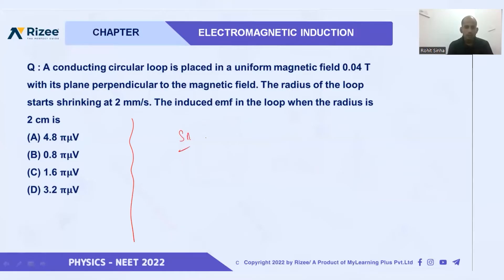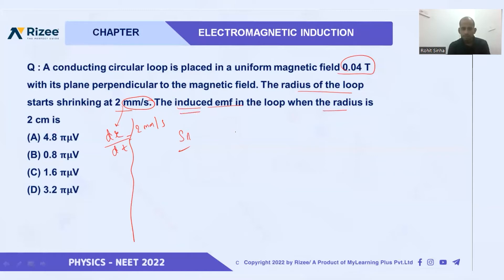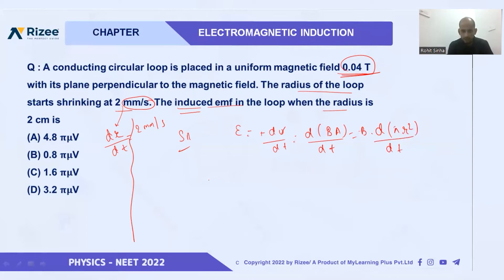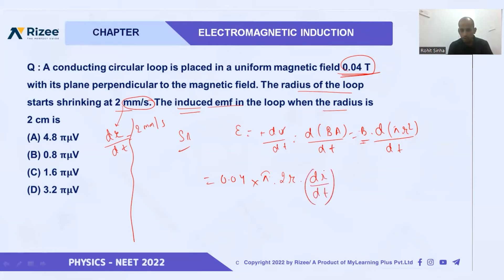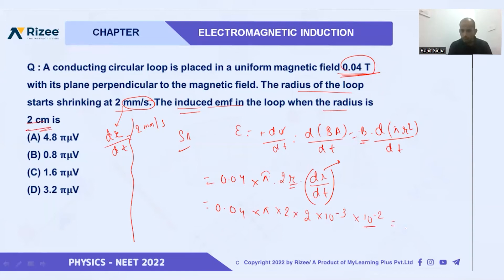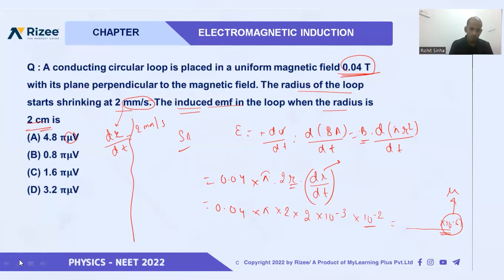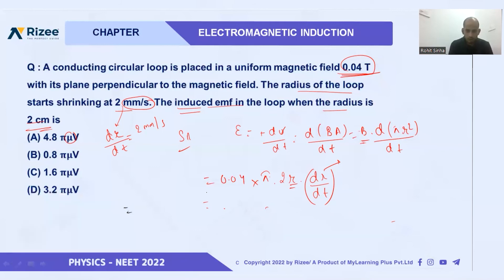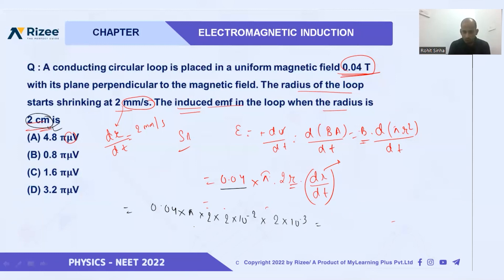Important Numericals | Electromagnetic Induction | Physics | Neet important questions|Rizee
In this short video, Rohit Sinha sir will discuss the important question from the chapter of Electromagnetic Induction. It will help you score good marks in the NEET exam.

To learn the complete chapter on Electromagnetic induction, gain access to and watch the sessions available in the NEET CRASH Course feature.

Rizee NEET - A YouTube channel is dedicated to assist all NEET aspirants in their preparation. Rizee NEET has highly Recommended Educators and Mentors to provide guidance and motivation to the students throughout their preparation. Our Rizee Experts are dedicated to provide the best NEET 2022 preparation strategies and suggestions by understanding the Crucial requirements of students who are dreaming of passing the entrance examination.

1) Recorded Classes
2)200+ Live Classes
3)Chapter wise Quiz
4) Practice
5) Short Notes
6) Golden Test Series
7) Previous Year Papers
8) One to One Mentorship
9) Performance Analysis
10) Linkage Chapter Analysis